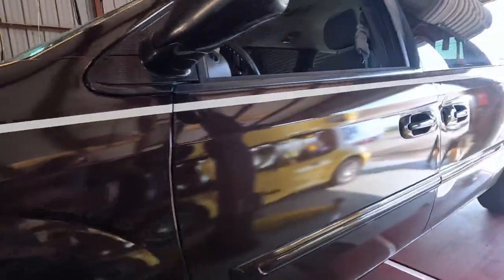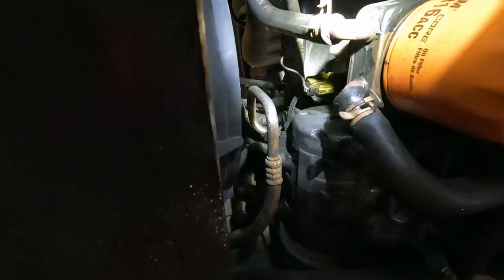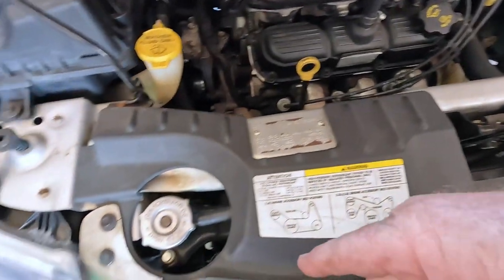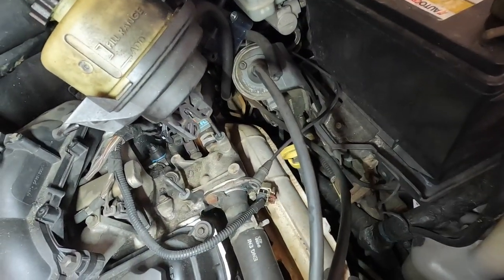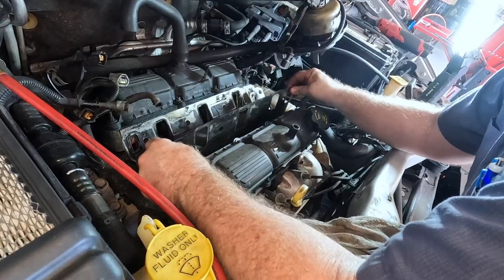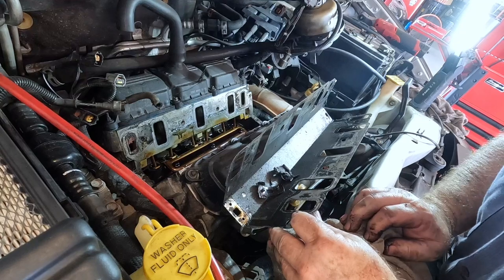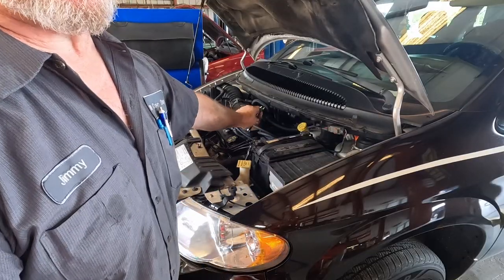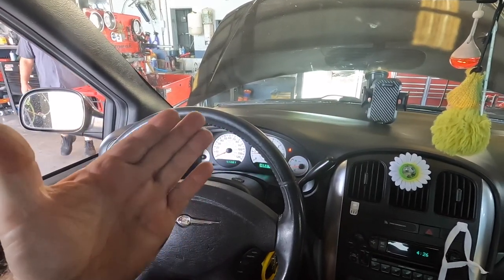JUST BOUGHT A DODGE CARAVAN, BUT IT LEAKS SOMETHING...